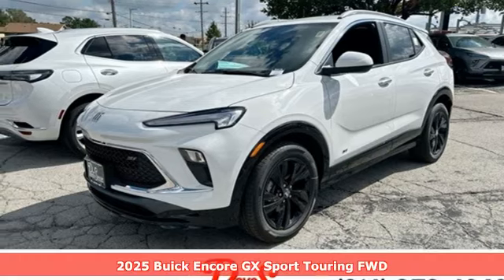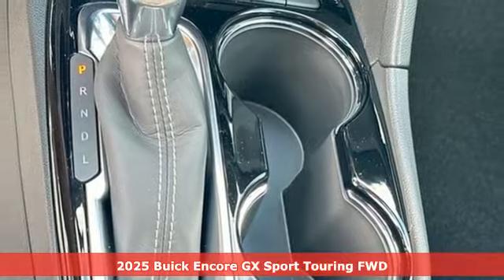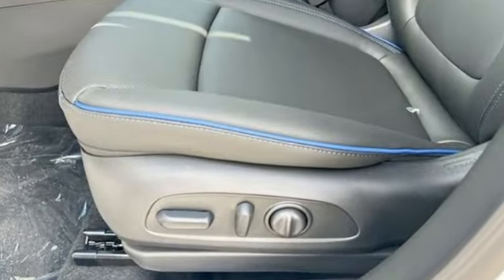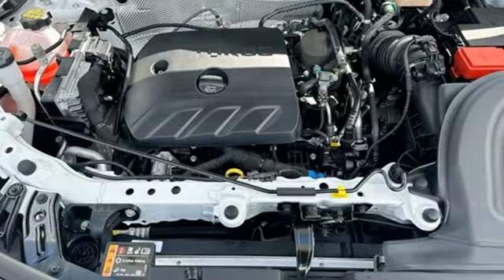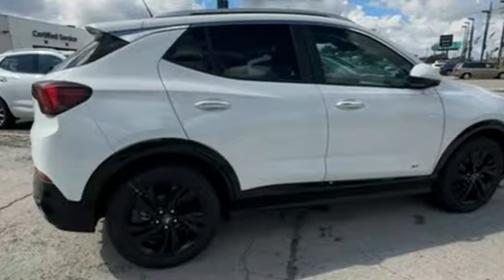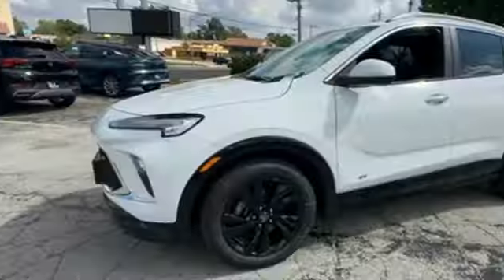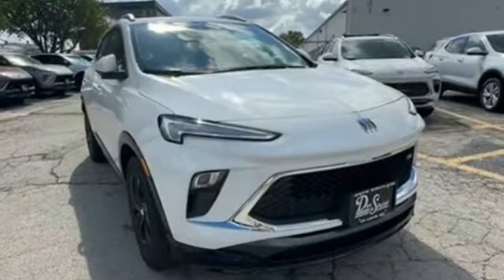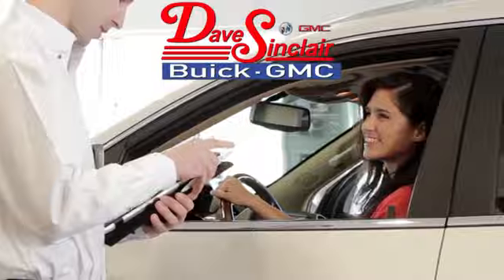New 2025 Buick Encore GX Saint Louis, MO B250186 - SOLD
Year: 2025
Make: Buick
Model: Encore GX
Trim: Sport Touring
Engine: ECOTEC 1.3L Turbo
Transmission: CVT Automatic
Color: Summit White - White
Interior: Ebony seats and interior with
Stock #: B250186
VIN: KL4AMDSL1SB060667
Recent Arrival! Summit White 2025 Buick Encore GX Sport Touring FWD CVT ECOTEC 1.3L TurbobrbrPyment includes Tax,Title,DMV on Delivery 72 months at --- with approved credit. 29/31 City/Highway MPGbrbrbrThe dealer has added these accessories to this vehicle:br - Custom Painted PinstripebrThe dealer has added these accessories to this vehicle:br - Custom Painted Pinstripe - Custom Painted Pinstripe. ($199) Price includes $199 in dealer added accessories. PRICING DISCLOSURESbrThe listed Prices do not include additional fees and costs of closing, including government fees and taxes, any finance charges, any emissions testing fees or other fees. All prices, specifications and availability subject to change without notice. Contact dealer for most current information. Quoted prices include current cash rebates. Additional Administrative surcharge of $565.00 will be applied at time of purchase. Due to the volatility of Factory and Dealer Discounts, and the changes that occur within the month, our pricing is subject to change without prior notice. However, the terms of this offer remain valid to the end of this business day. Not everyone qualifies for all incentives including Conquest, Loyalty, Select Nameplate and Down Payment Assistance. For a complete breakdown of all incentive requirements or call for details. Out of town purchasers who do not plan to arrange financing with one of our lenders, must arrange for a wire transfer of funds - CALL FOR DETAILS.

Address:
5655 S Lindbergh Blvd